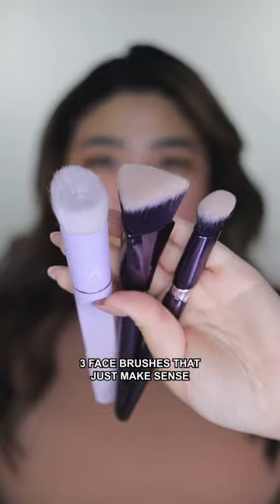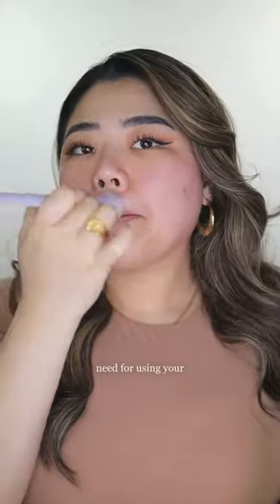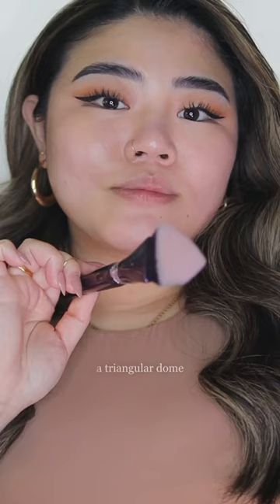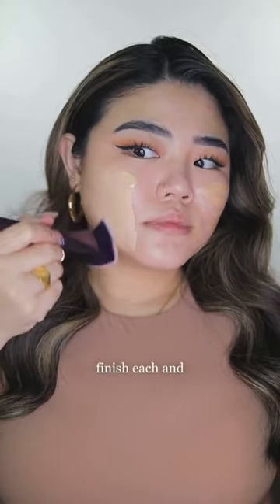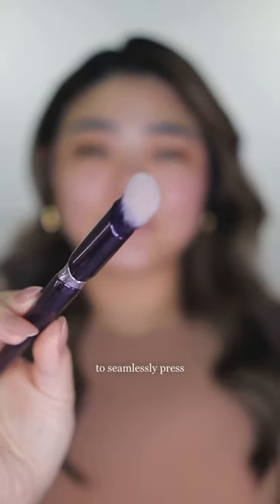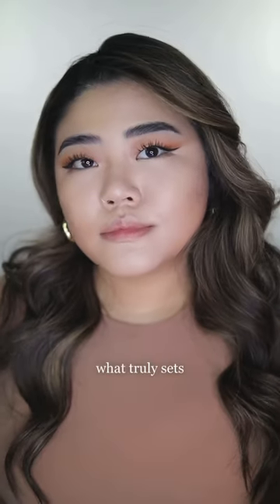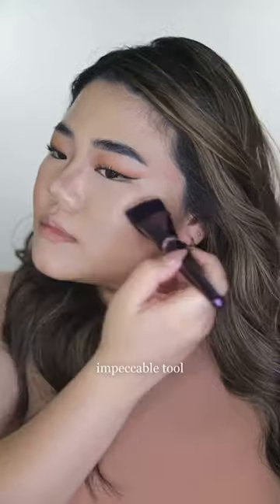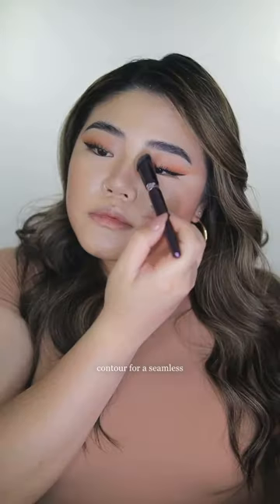3 face brushes that just make sense 💜